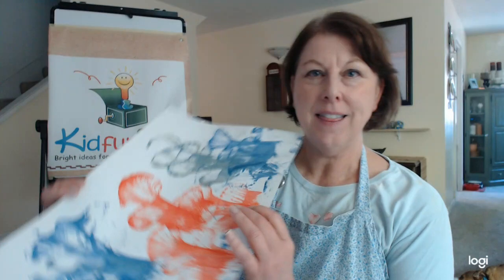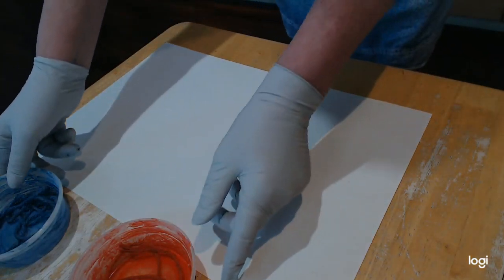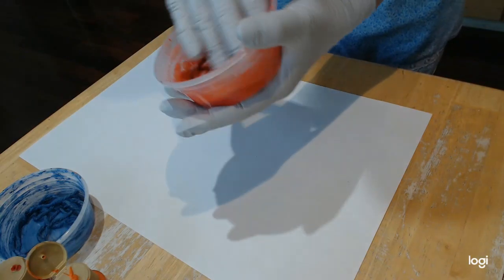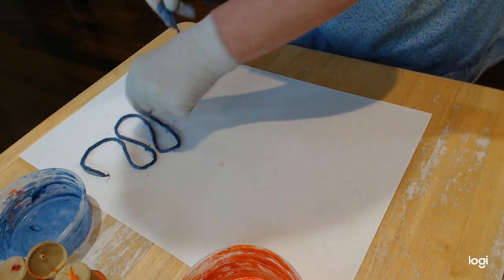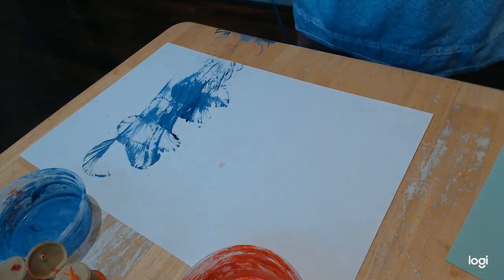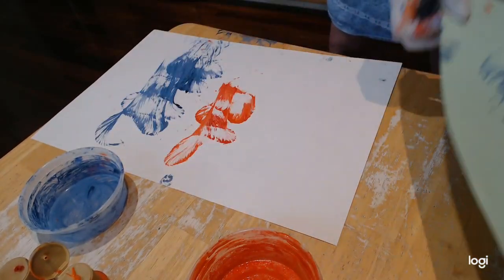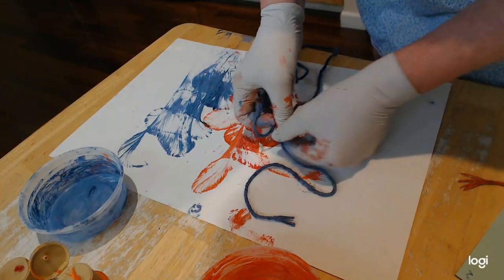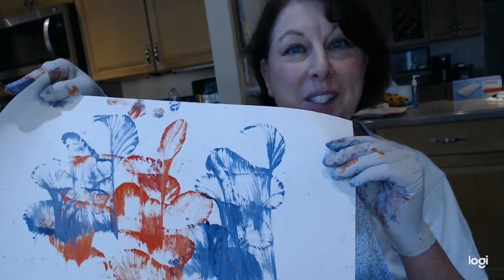Super Easy String Painting Tutorial. An easy paint project for kids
Join me for this super fun and easy paint project.  We are String Painting today.  This is a fun painting technique that almost magically transforms simple supplies into a beautiful painting.  This painting project is perfect for a homeschool art project, kindergarten craft, or preschool activity.  This is also fun to do as an outdoor activity and is a real boredom buster for kids.